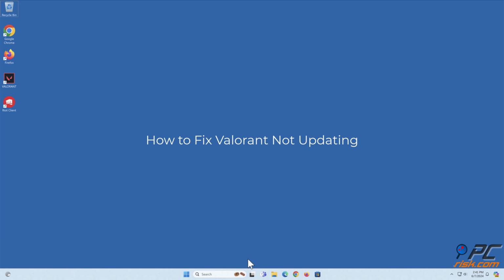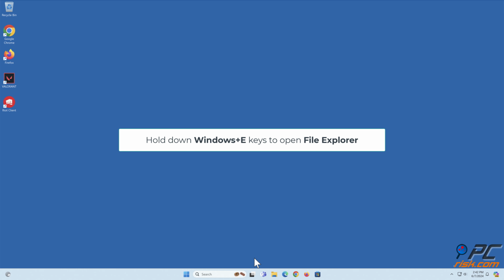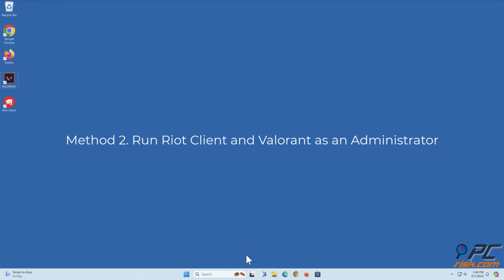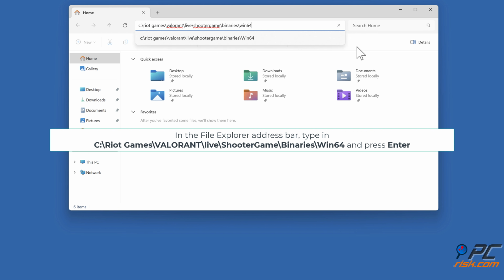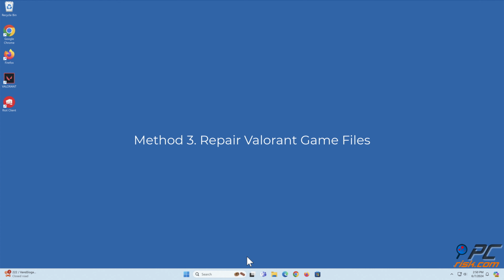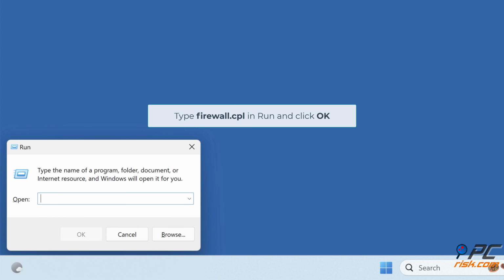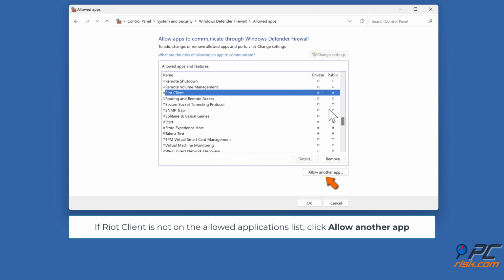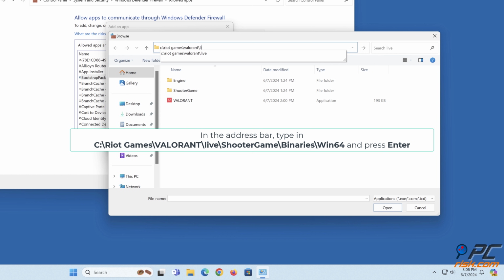How to Fix Valorant Not Updating?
Video showing how to Fix Valorant Not Updating.